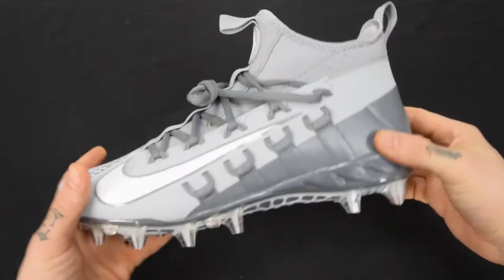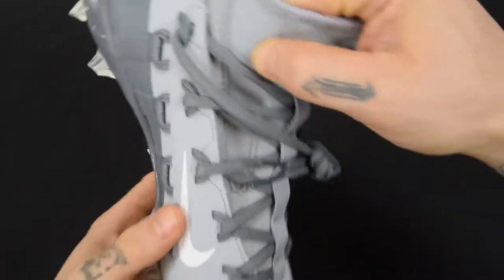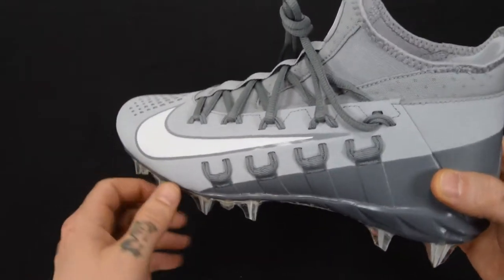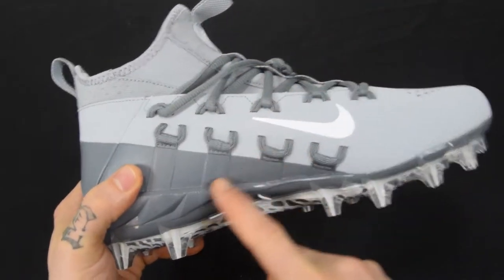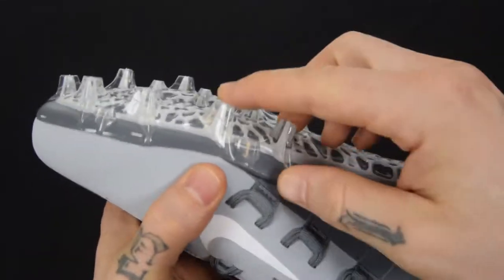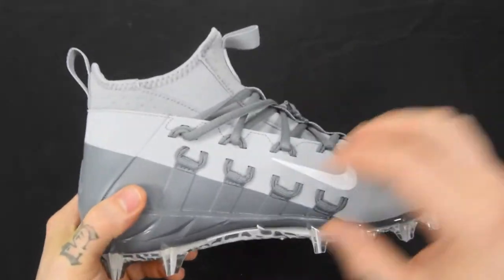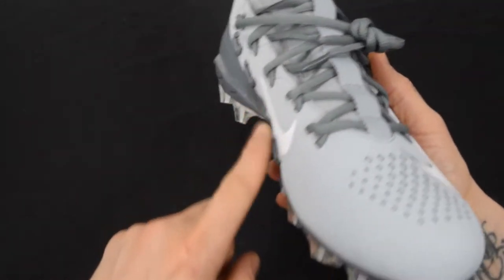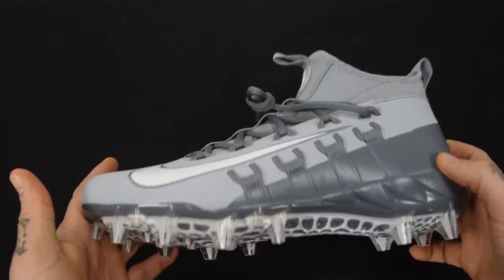Nike Alpha Huarache 6 Elite Lacrosse Cleat Product Video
Nike Alpha Huarache 6 Elite White Lacrosse Cleats
In this video Trice breaks down the Nike Alpha Huarache 6 Elite Lacrosse Cleats.